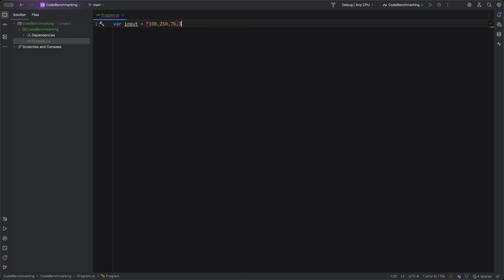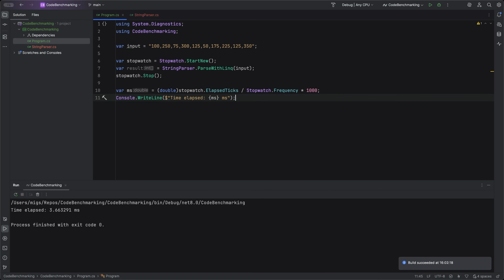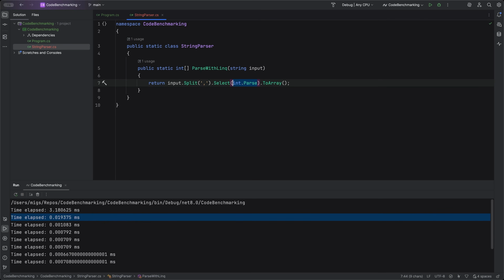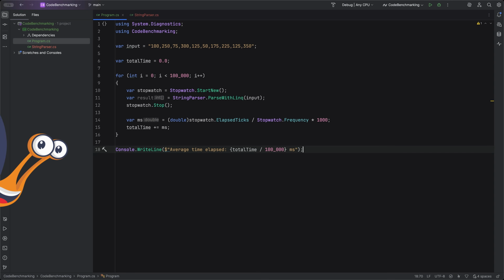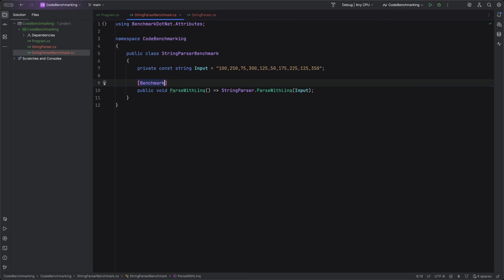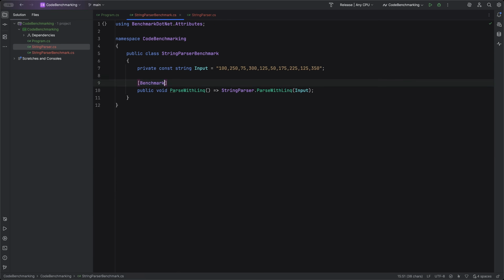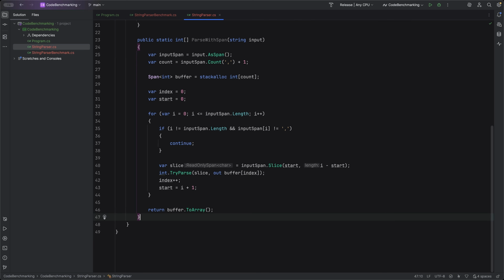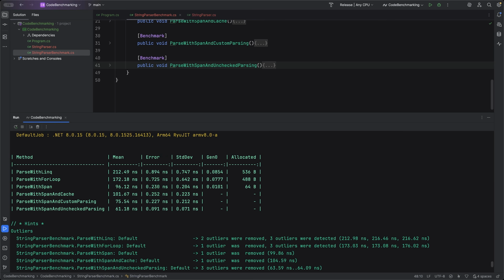Benchmark Any C# Code Like a Pro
Learn micro-benchmarking techniques to measure code performance with nanosecond precision.

Chapters:
00:00 Intro
00:27 Test Case Setup
01:43 Stopwatch Measurement
02:57 Overhead Problem
05:10 BenchmarkDotNet
06:07 Creating Benchmarks
07:43 For Loop Solution
08:22 Memory Allocations
08:57 Span Optimization
10:22 Other Optimizations
10:54 Conclusion